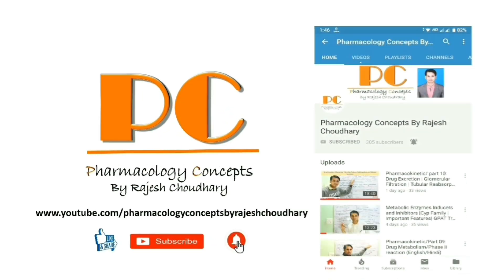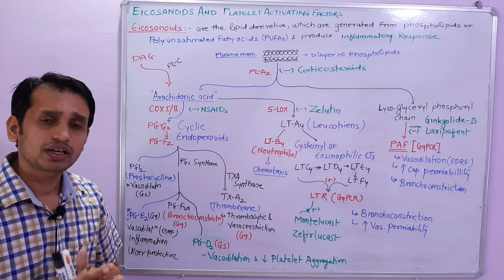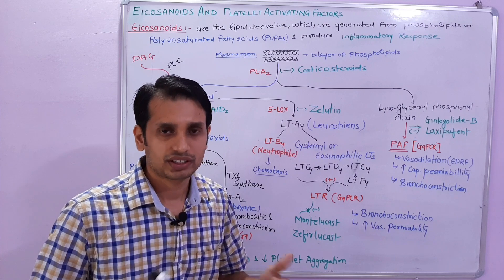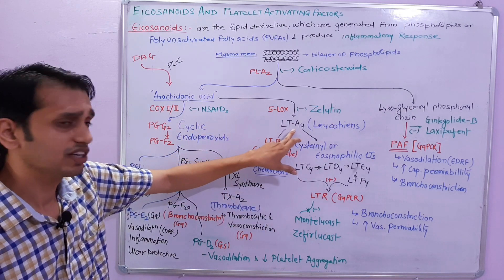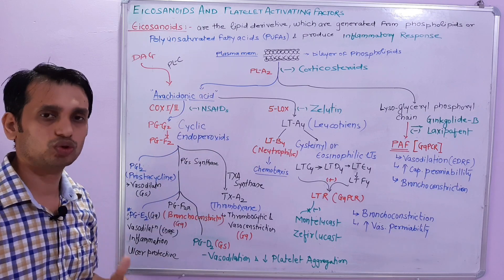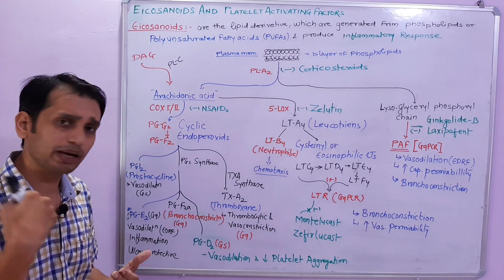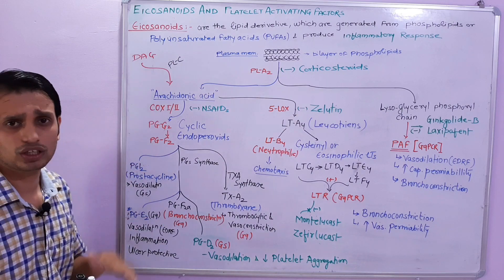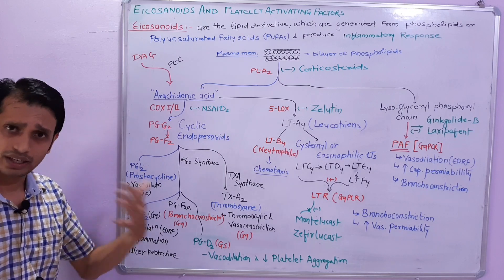Eicosanoids | Biosynthesis of Prostaglandins and Leukotrienes and PAF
This Video is related to the Basic introduction, Biosynthesis and Role of Eicosanoids like Prostaglandins, Prostacyclins, Thromboxane, Leukotrienes, and Platelet Activating Factors (PAF)